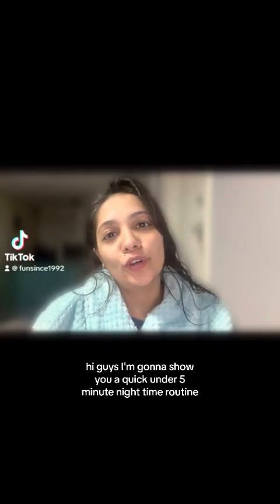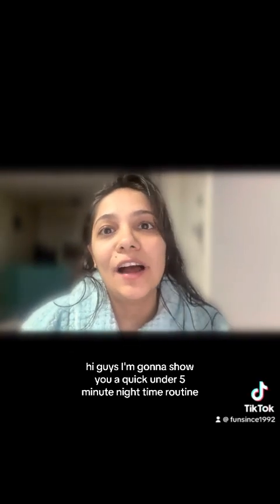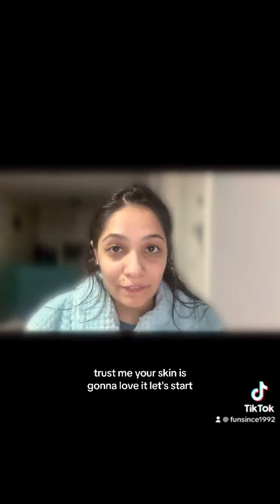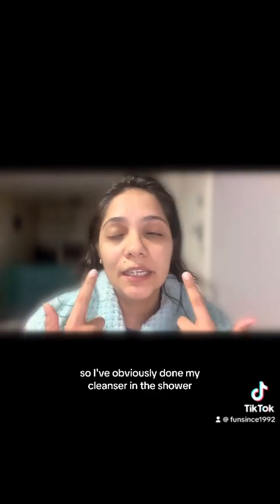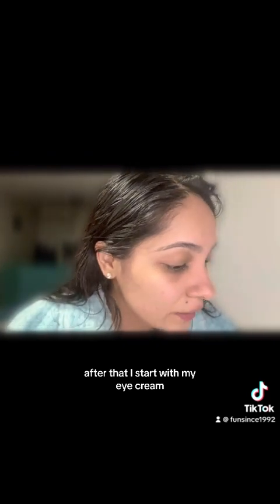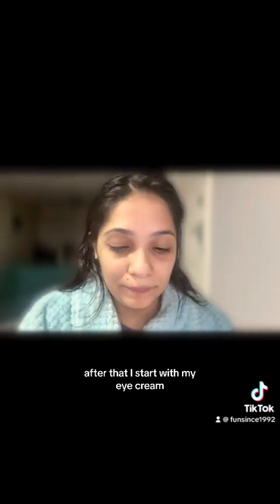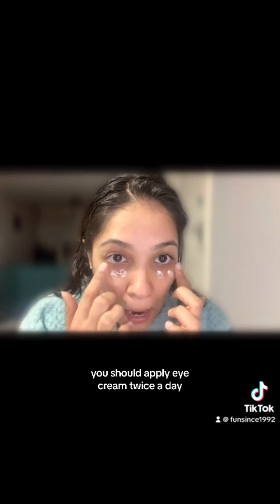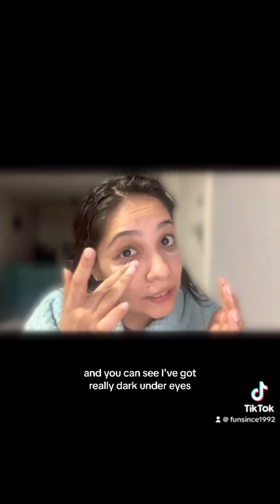Under 5 Minute Night Routine for your skin!!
Try it and let me know how you go!!